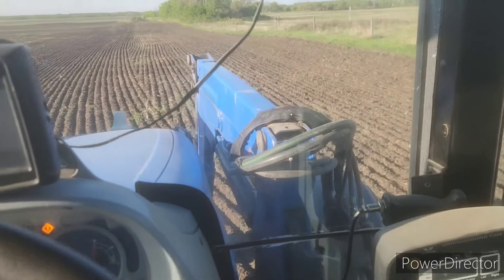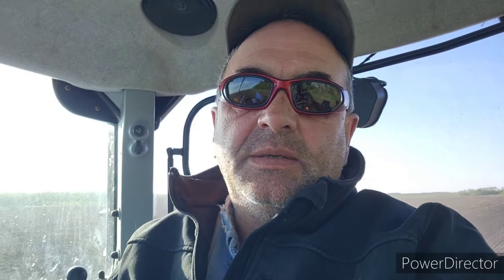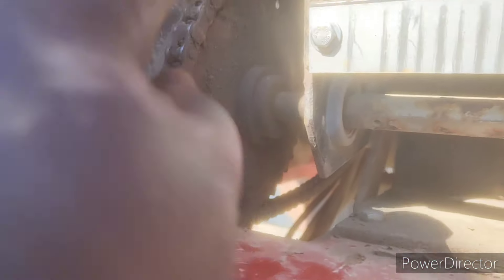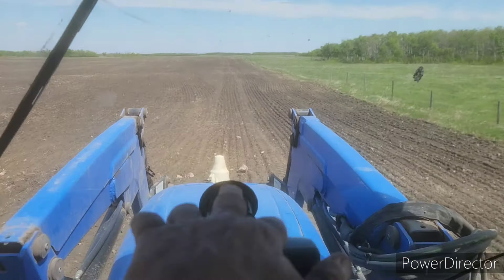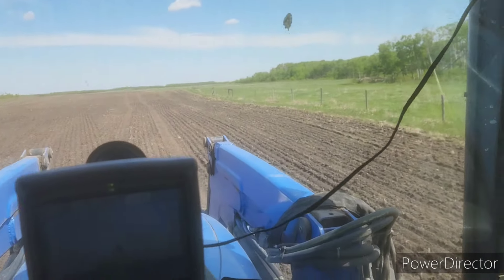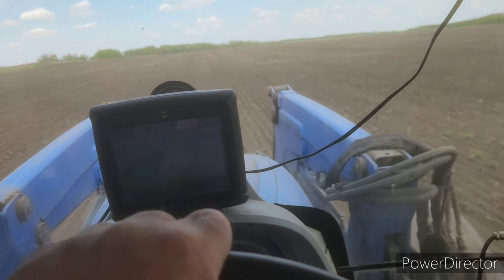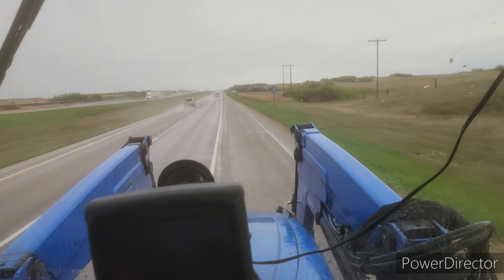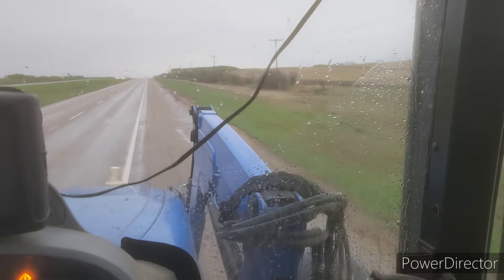Seeding Alfalfa/Grass Mix For Cattle